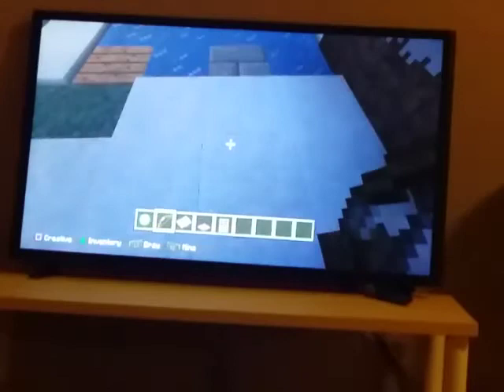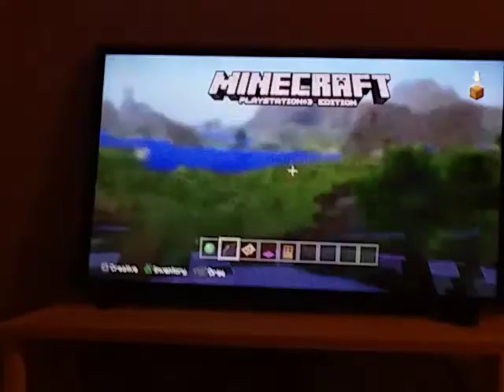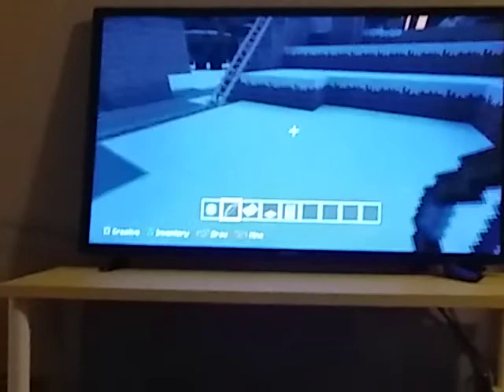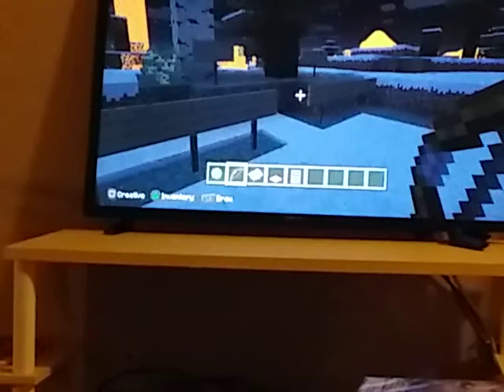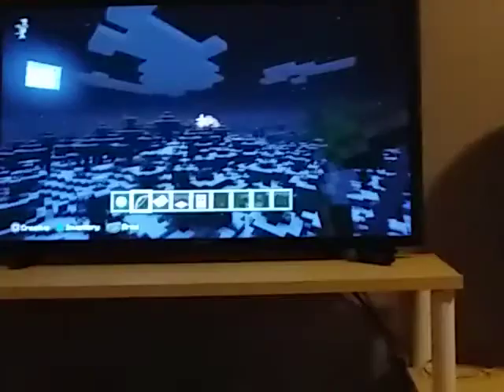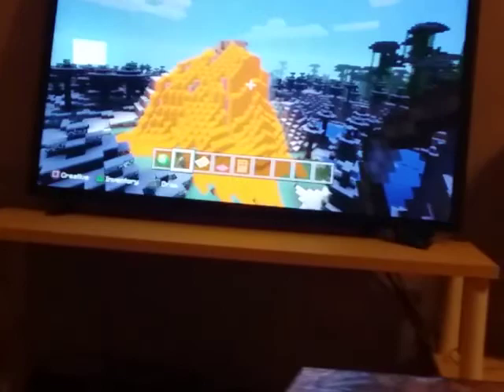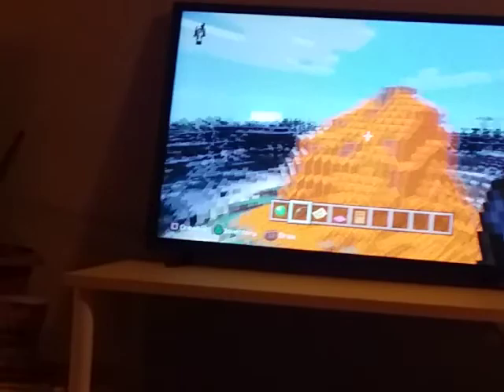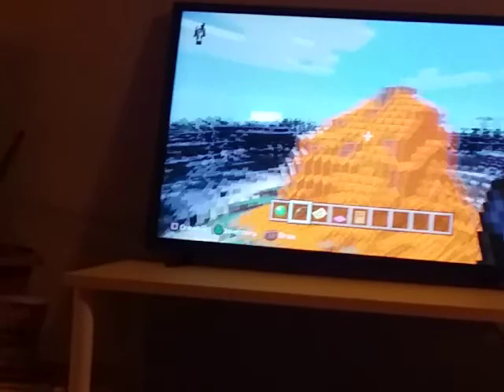Oliver plays Minecraft #1